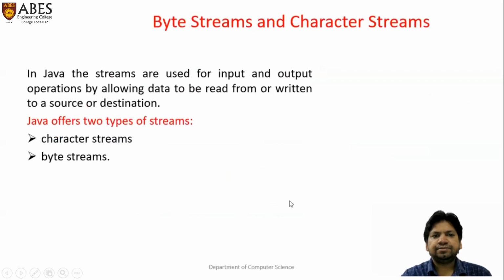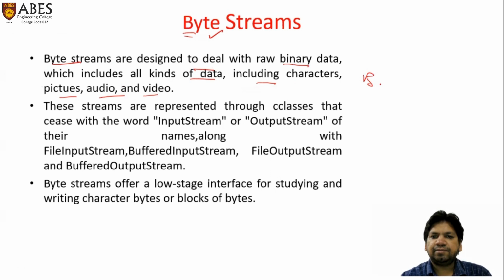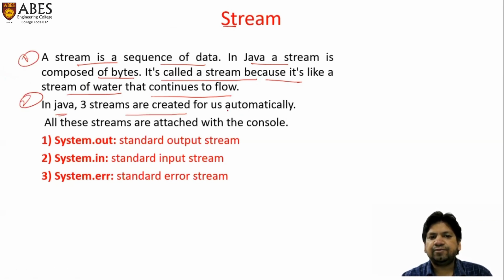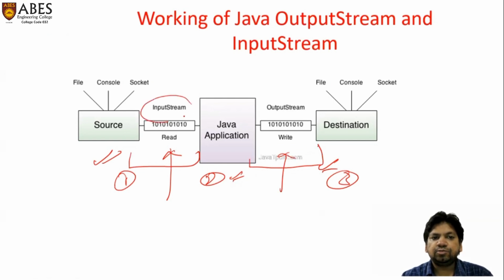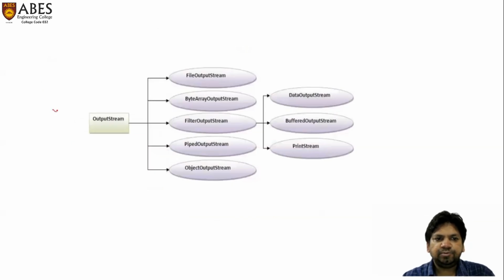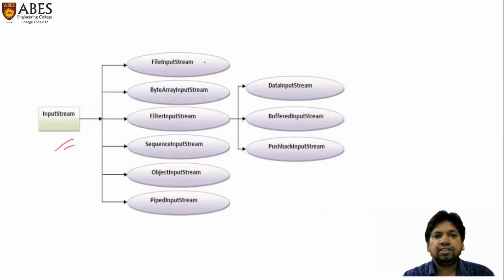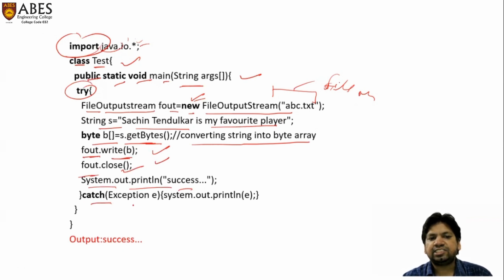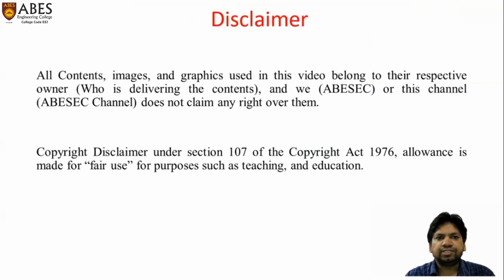Lecture 4 (Unit 2) || Byte Streams and Character streams Reading and writing file || OOPs with Java